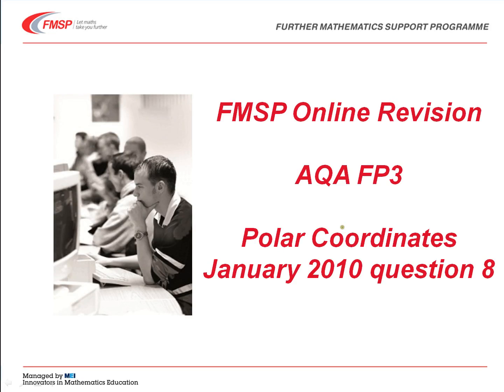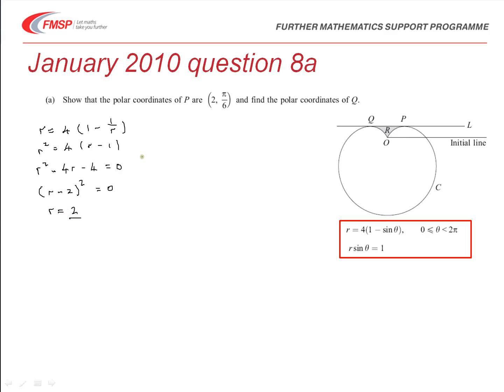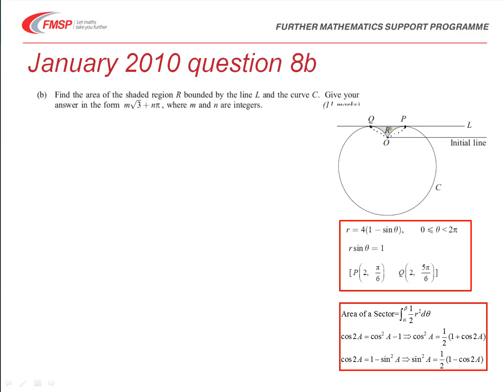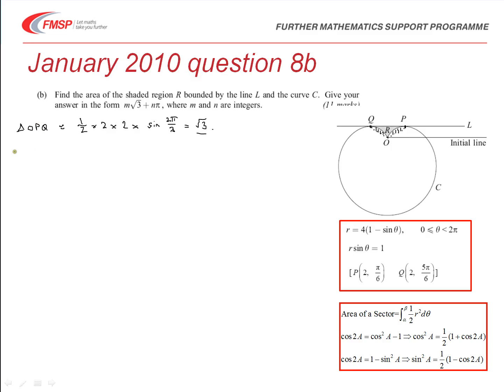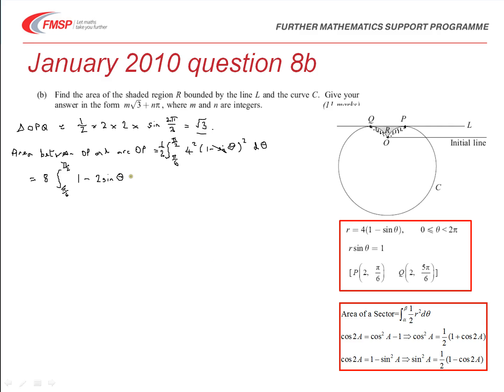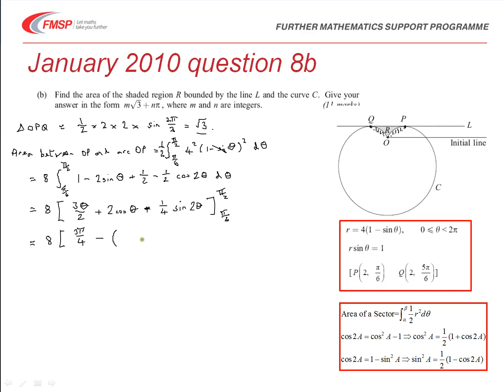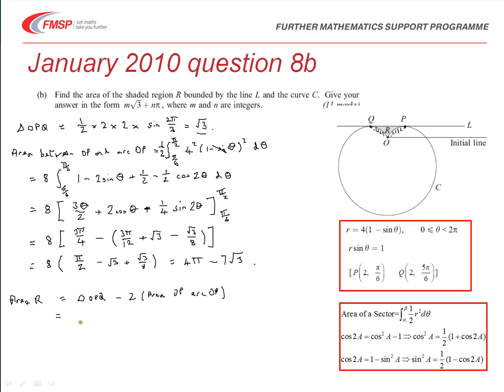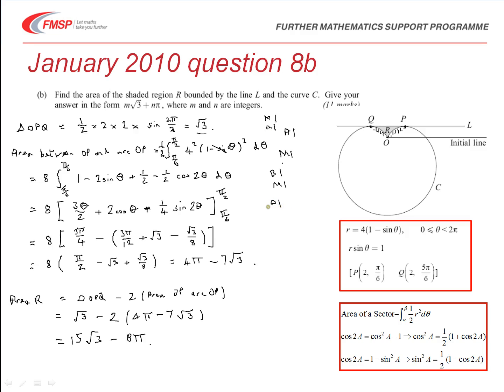FMSP Revision: AQA FP3 January 2010 qn 8 Polar Coordinates